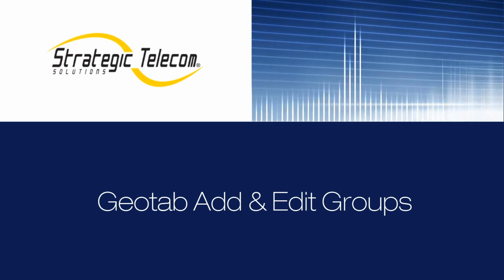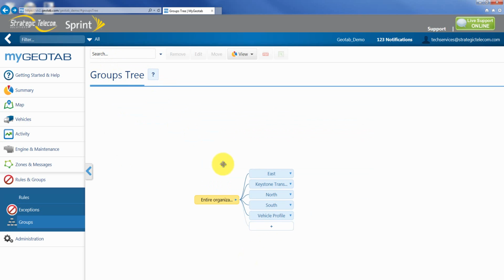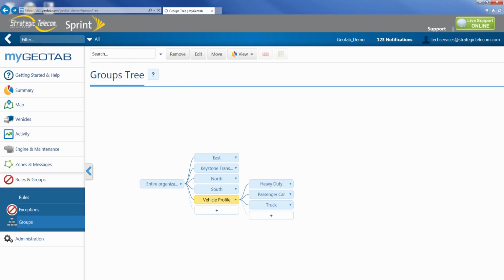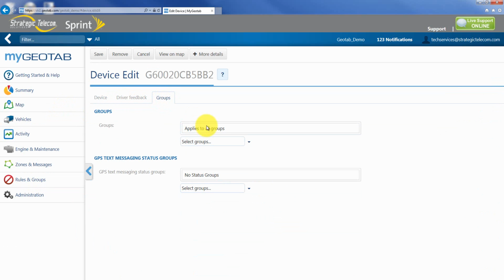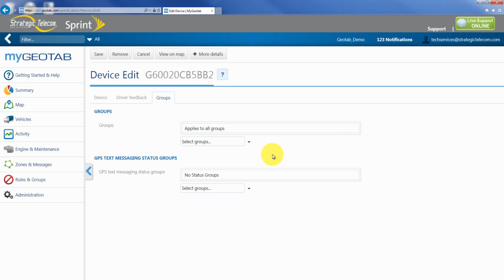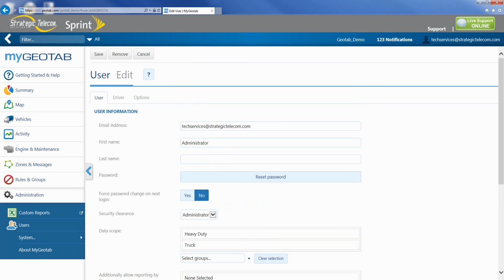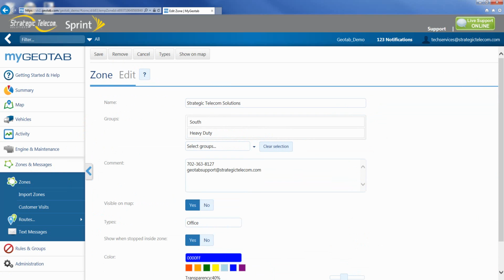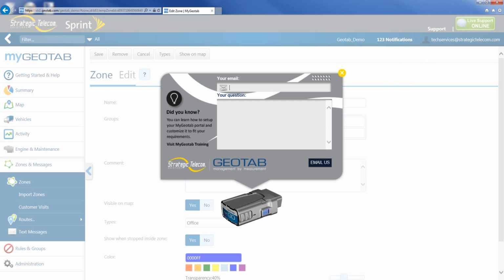Add and Edit Groups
(04:40) In this training, you'll learn how to add and edit groups in your MyGeotab portal.